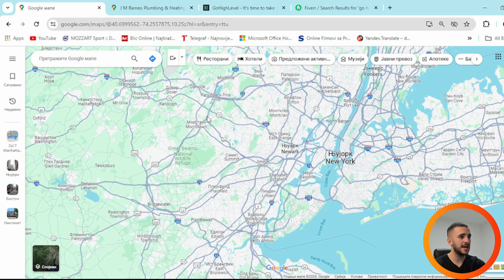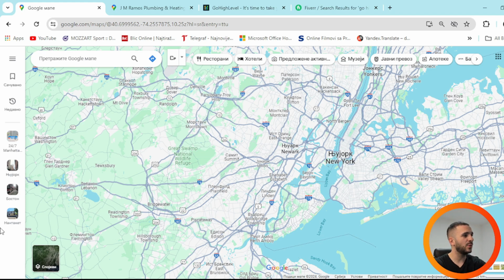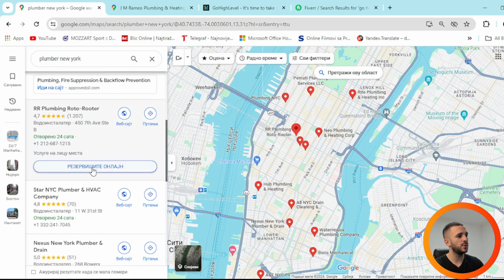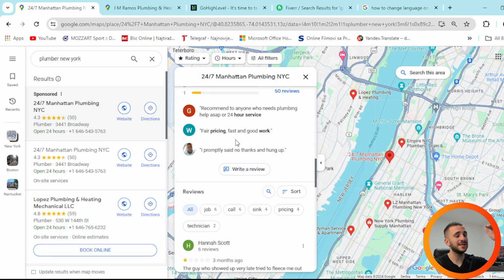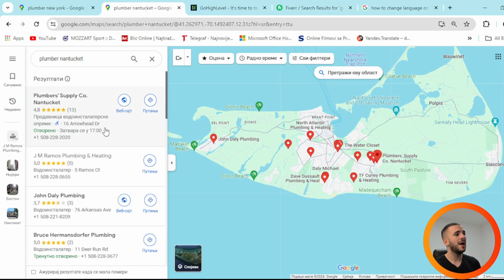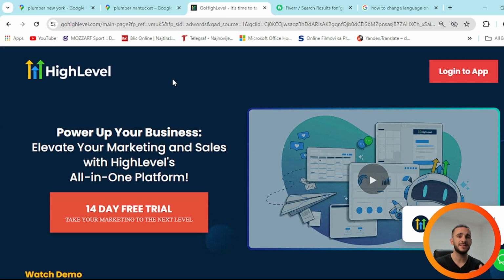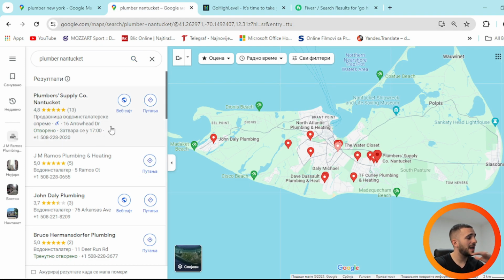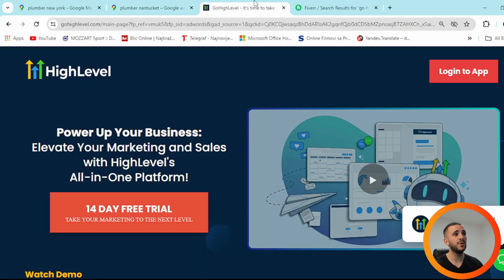How I Make Money With Google Maps (Ultimate Guide)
In this video I will show you how to make money on Google Maps. Strategies, in this step by step video, will help you leverage the power of Google Maps to generate income.

Watch this step-by-step tutorial until the end!